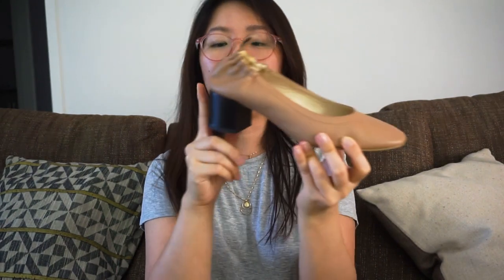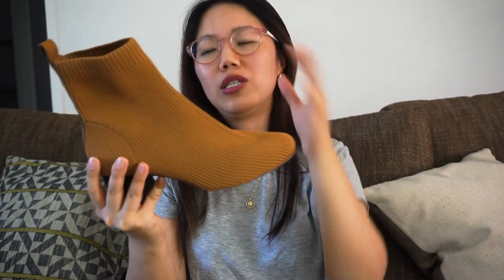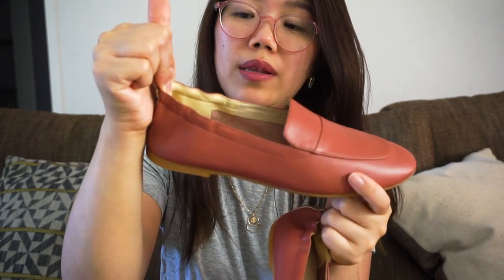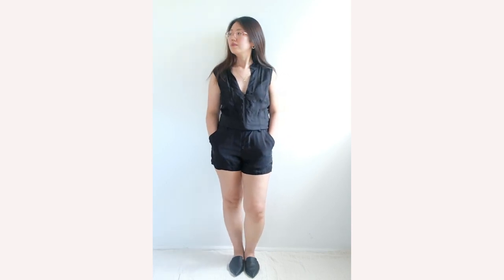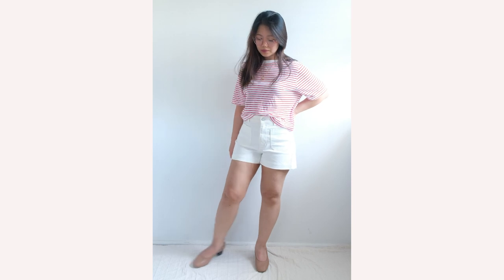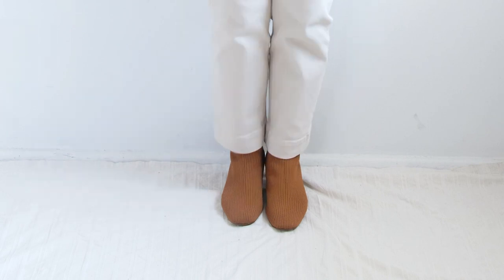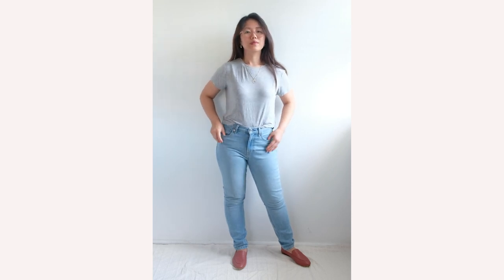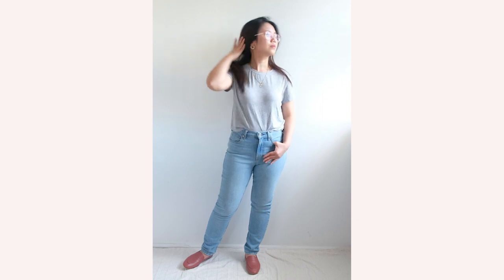EVERLANE SHOE COLLECTION | A collective review and style video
For this video, I decided to share my Everlane Shoe Collection with a mini Everlane review and styling in the end. The Everlane shoes I have here forms part of my shoe collection which I extensively rotate across all seasons.

All of the these are still available in the Everlane website except for the black patent mules which sadly they've phased out. However, Everlane keeps creating classic shoes and provides a good color selection that I highly suggest you guys go and check out.

Plus, I hope this video have imparted tips on ideas for petite fashion style that is chic and wearable for spring fashion 2020. 🥰

 Want more ideas for spring outfits 2020? Let me know in the comments and if you enjoyed this video, don’t forget to  hit  “like”, “ subscribe”  and that notification 🔔 so I can see if you guys would like more of this content in the future.

Follow me on TicTok: allmodthings

Everlane Shoes mentioned:

- Black Patent mules (not available anymore)
- Day Heel in Pecan Stacked